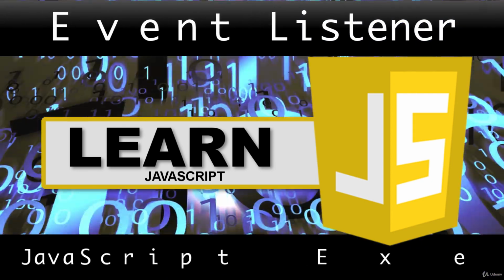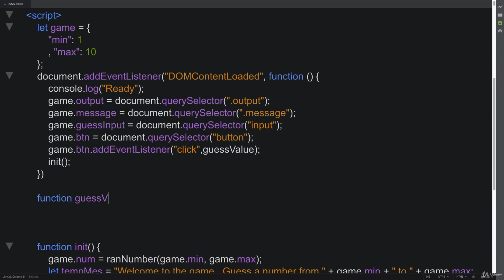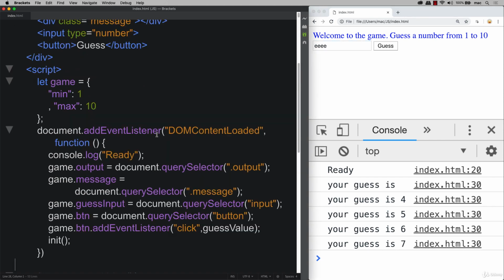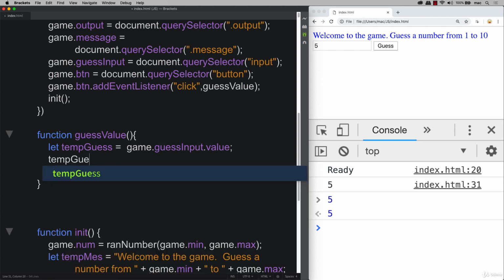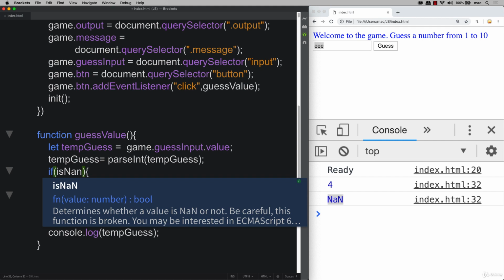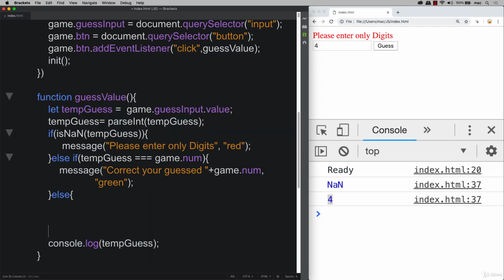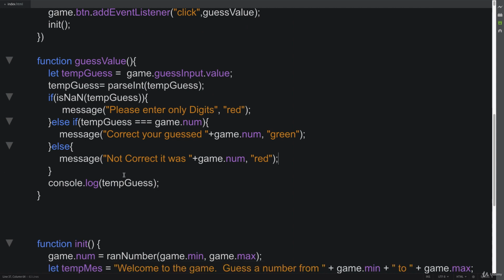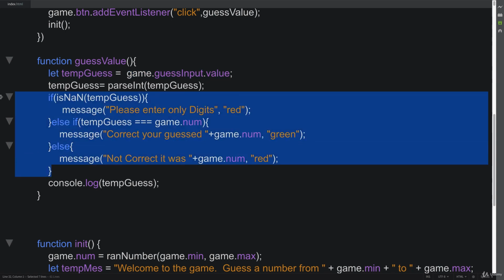55 Modern JavaScript 51 006 Add Event Listener